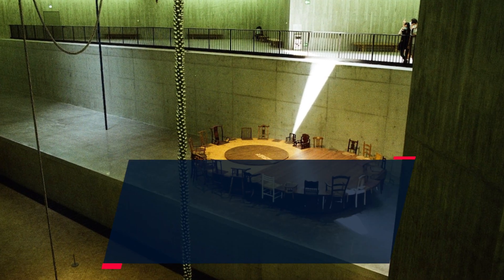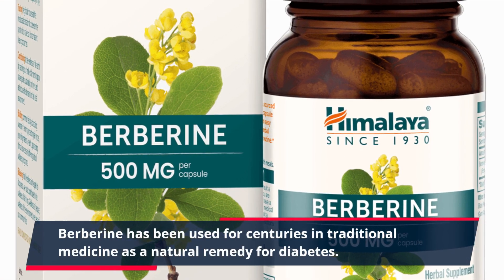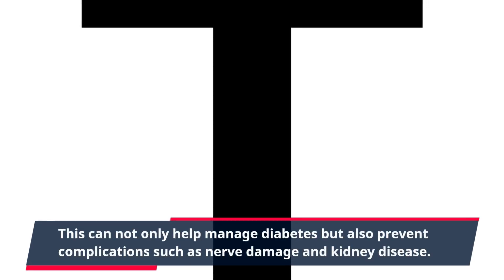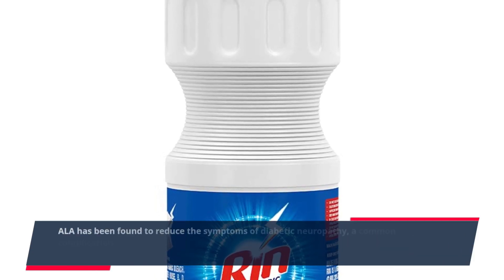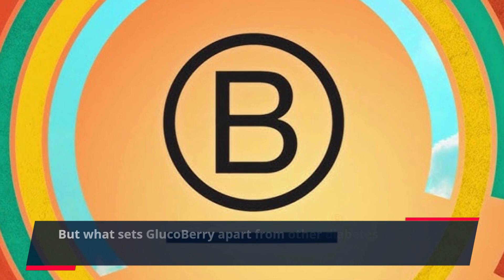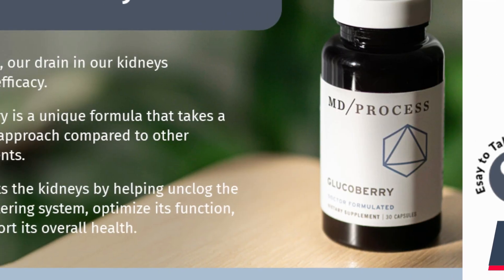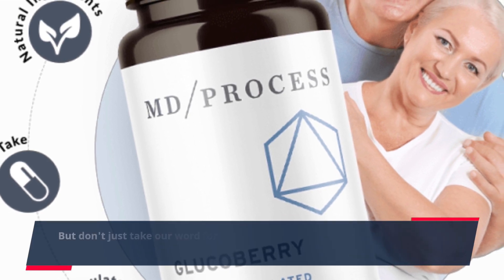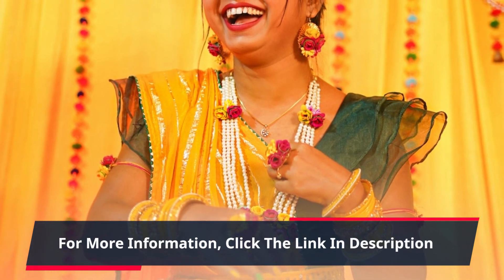"Unlock the Power of GlucoBerry: The Ultimate Solution for Diabetes Defense!"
Managing diabetes can be a daily challenge, but with GlucoBerry by your side, you can take control of your health and defend against this condition. GlucoBerry is a powerful supplement designed to support healthy blood sugar levels and promote overall well-being. With its all-natural ingredients and potent formula, GlucoBerry is a must-try for anyone looking to improve their diabetes management.

One of the key ingredients in GlucoBerry is berberine, a plant extract known for its ability to regulate blood sugar levels. Berberine has been used for centuries in traditional medicine as a natural remedy for diabetes. It works by increasing insulin sensitivity and helping the body use glucose more effectively. This can lead to lower blood sugar levels and improved diabetes control.

But that's not all – GlucoBerry also contains other powerful ingredients that work together to optimize your health. Gymnema Sylvestre, an herb commonly used in Ayurvedic medicine, has been shown to lower blood sugar levels and reduce the absorption of glucose in the gut. This can not only help manage diabetes but also prevent complications such as nerve damage and kidney disease.

Additionally, GlucoBerry contains chromium, a mineral that plays a crucial role in regulating insulin and glucose metabolism. Studies have shown that chromium supplementation can improve glucose tolerance and reduce insulin resistance, making it an essential nutrient for diabetes management.

Another key ingredient in GlucoBerry is alpha-lipoic acid (ALA), a potent antioxidant that can help protect against nerve damage caused by high blood sugar levels. ALA has been found to reduce the symptoms of diabetic neuropathy, a common complication of diabetes that can result in numbness, tingling, and pain in the hands and feet.

With GlucoBerry, you can also enjoy the benefits of bitter melon, a vegetable known for its hypoglycemic effects. Bitter melon contains compounds that mimic the action of insulin, helping to regulate blood sugar levels and lower fasting blood glucose. It's a great addition to any diabetes management plan and can also aid in weight loss, which is crucial for those with type 2 diabetes.

But what sets GlucoBerry apart from other diabetes supplements on the market is its unique blend of ingredients. Unlike other products that may only contain one or two key ingredients, GlucoBerry combines the power of all these natural compounds to provide comprehensive support for diabetes management.

And the best part? GlucoBerry is safe and effective for anyone looking to improve their diabetes control. Whether you have type 1 or type 2 diabetes, or even prediabetes, GlucoBerry can help you take charge of your health and reduce the risks associated with this condition.

To use GlucoBerry, simply take two capsules daily with a glass of water, preferably with a meal. As with any supplement, it's recommended to consult with your healthcare provider before adding GlucoBerry to your routine, especially if you are taking any medications or have underlying health conditions.

GlucoBerry is also backed by a 60-day satisfaction guarantee, so you can try it risk-free. If you're not satisfied with the results, you can simply return the product for a full refund – no questions asked.

But don't just take our word for it – countless customers have experienced the benefits of GlucoBerry and have shared their success stories. In fact, many have reported significant improvements in their blood sugar levels and overall well-being after using GlucoBerry for just a few weeks.

Ready to take control of your diabetes and defend against its effects? Don't let diabetes hold you back – try GlucoBerry today and see the difference for yourself!